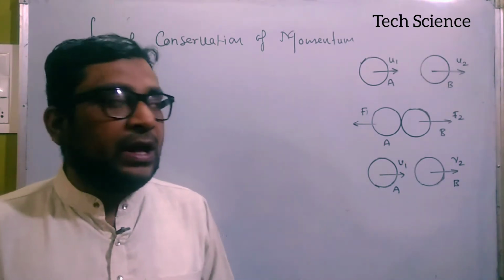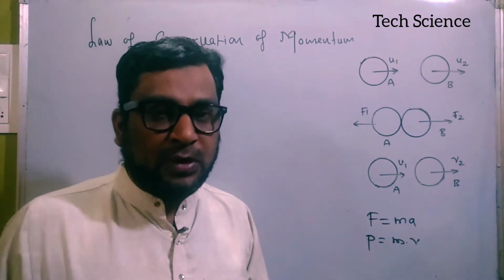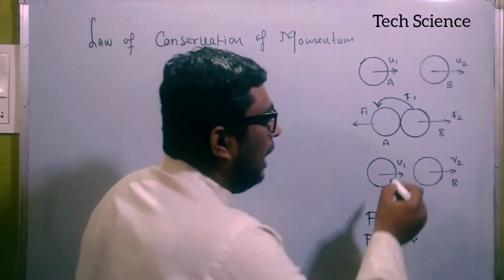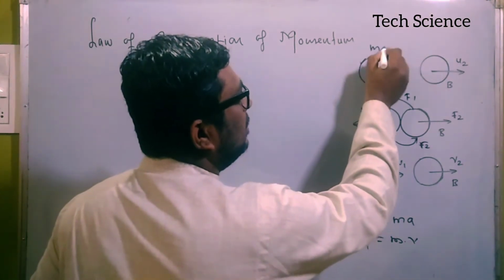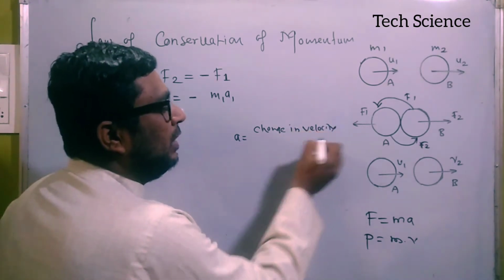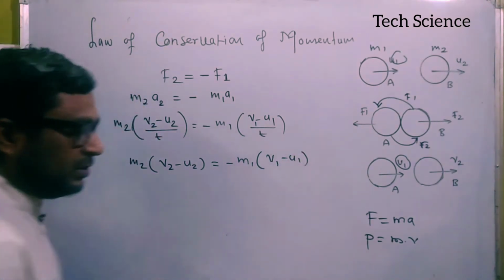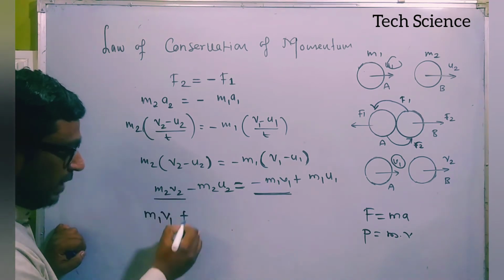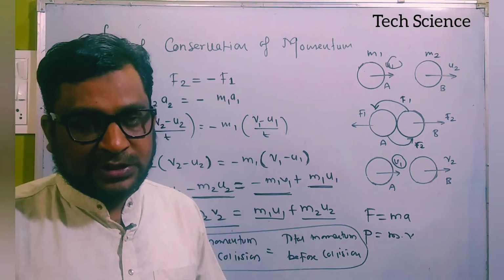Law of Conservation of momentum | law of motion | tech science